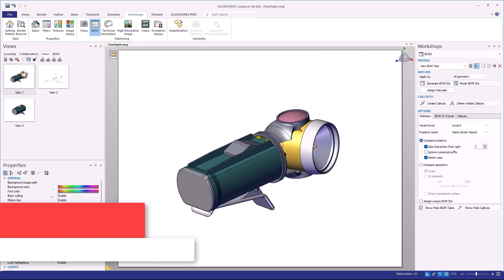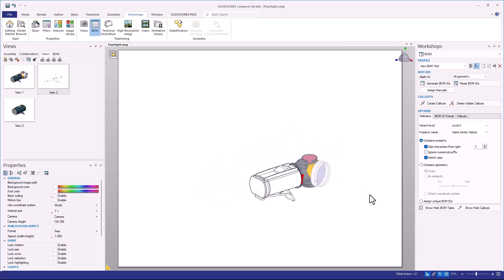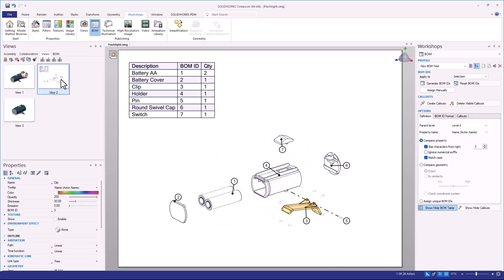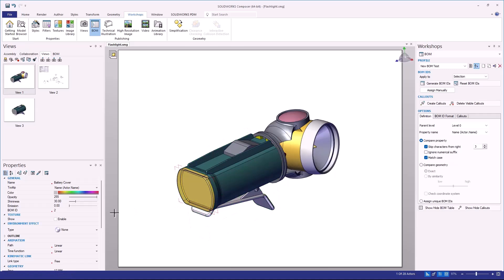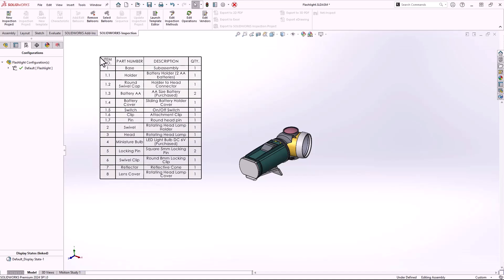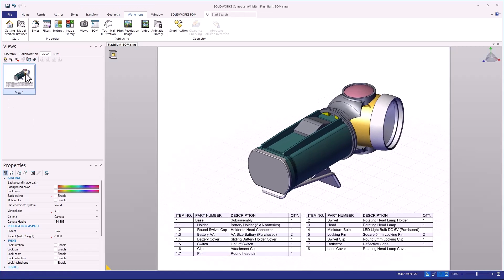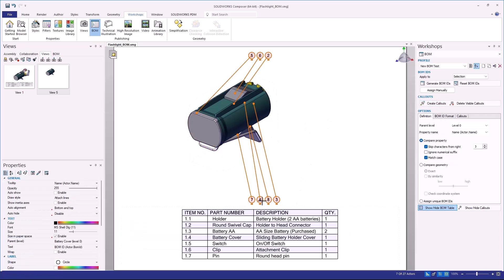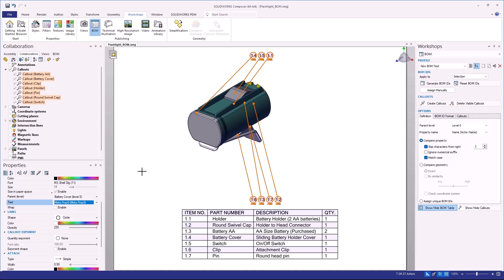How To Streamline BOM IDs in SOLIDWORKS Composer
Kali Gonzalez from MLC CAD Systems shares a tech tip on how to streamline the process of establishing Bill of Materials (BOM) IDs within SOLIDWORKS Composer. A common issue people encounter is that the BOM IDs for a project are not automatically generated or are inconsistent across different views within a Composer project. Kali demonstrates a manual method of establishing BOM IDs as neutral properties for each component in SOLIDWORKS Composer to ensure consistency across views. A more efficient approach for larger projects is to add a BOM to the SOLIDWORKS assembly file. This pre-established BOM ensures that all BOM IDs are set and consistent when the document is opened in Composer, streamlining the creation of parts lists and improving project consistency.

00:00 Introduction to SOLIDWORKS Composer and BOM IDs
00:21 Understanding the Issue with BOM IDs in Composer
02:05 Manual Method for Establishing BOM IDs in Composer
03:15 Streamlining BOM ID Creation with SOLIDWORKS Assembly
07:32 Benefits of Pre-establishing BOM IDs and Conclusion